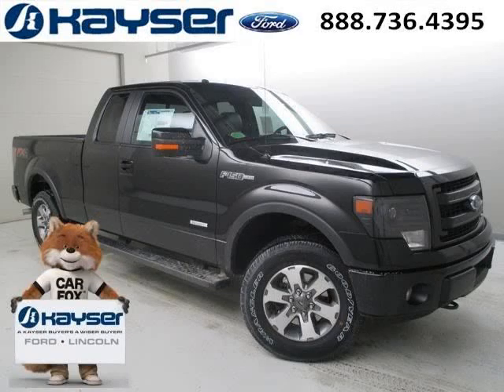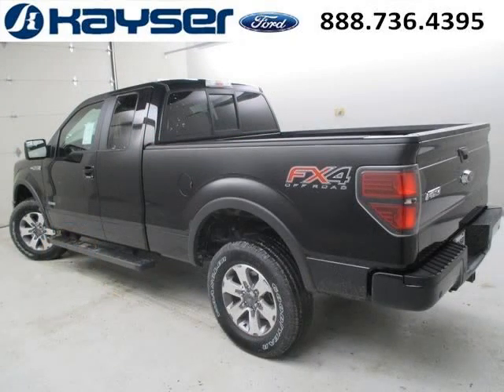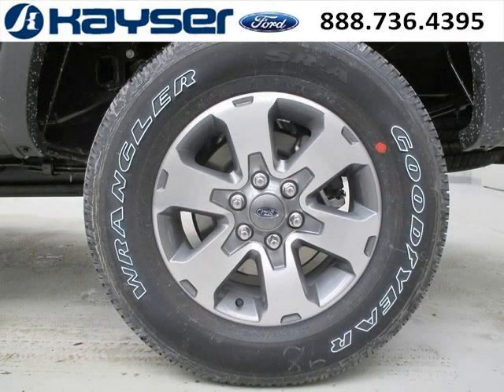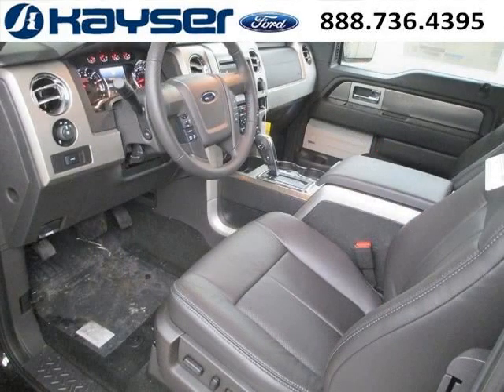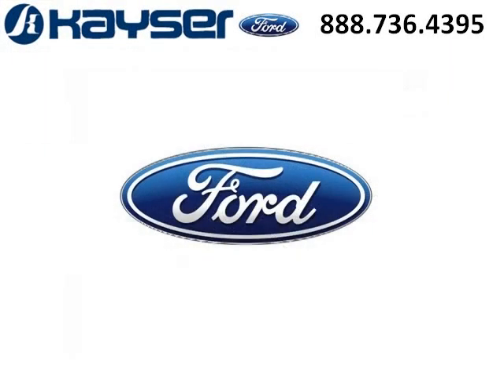2014 Ford F-150 Janesville WI